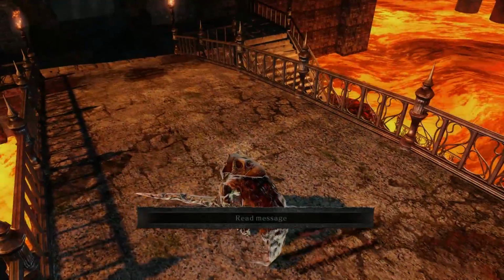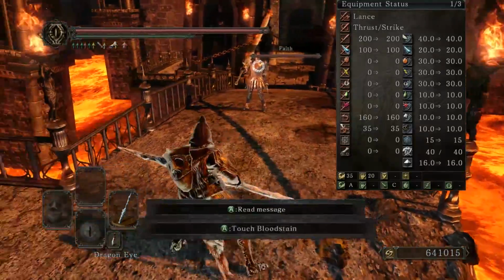DkS2 - Rampart Golem Lance Weapon Showcase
Ground Zeroes hits PC and any work I had planned for BB news takes a back seat.. curse my short attention span